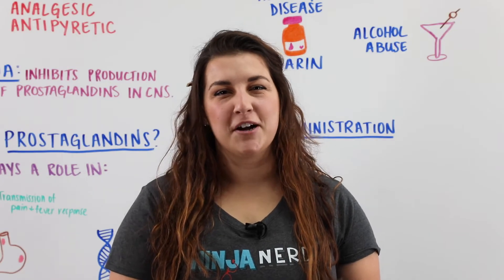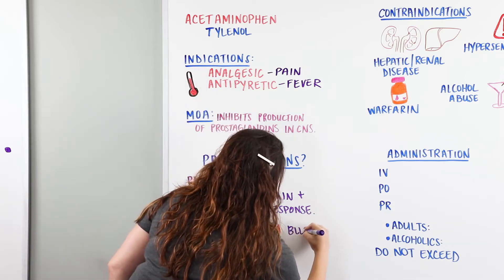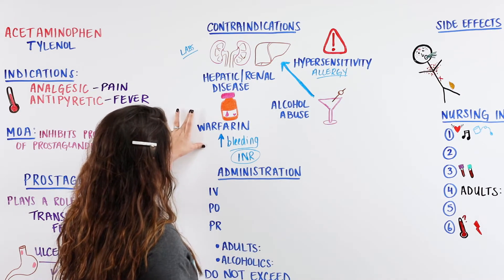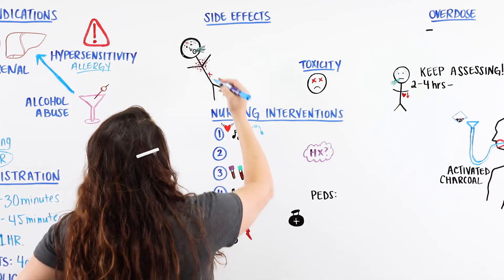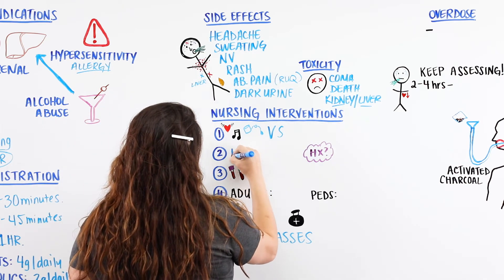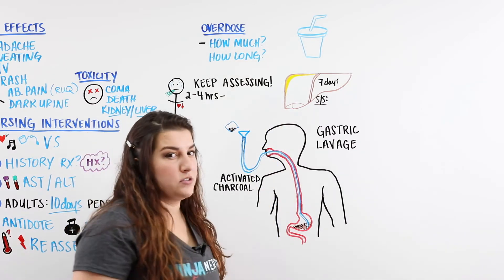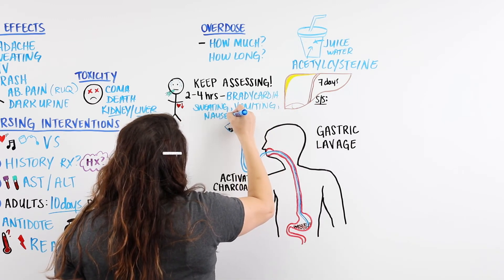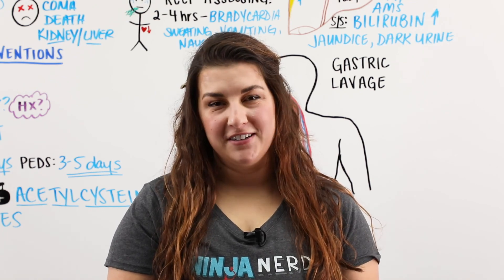Acetaminophen (Tylenol)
Ninja Nerds!
In this lecture Professor Kristin Beach, MSN, BSN, RN will be presenting on Acetaminophen, also known as Tylenol! We hope you enjoy this lecture and be sure to support us below!

Table of Contents:
0:00 Lab
0:07 Acetaminophen Introduction
0:16 Indications
3:10 Contraindications
8:03 Side Effects
9:46 Nursing Interventions
13:05 Acetaminophen Overdose
16:46 Gastric Lavage Indications
18:54 Comment, Like, SUBSCRIBE!